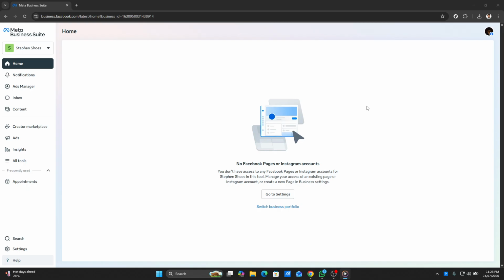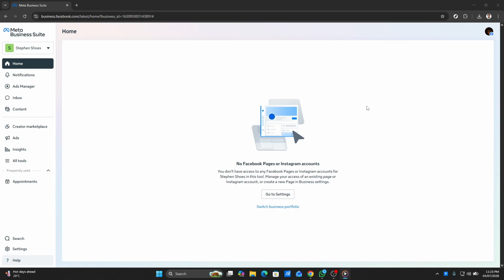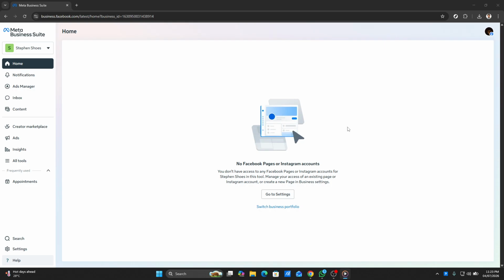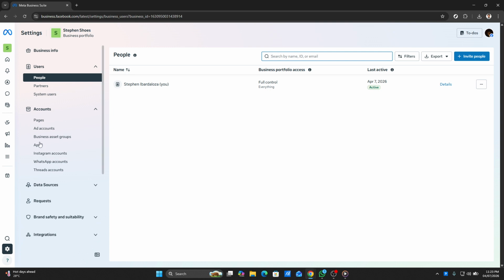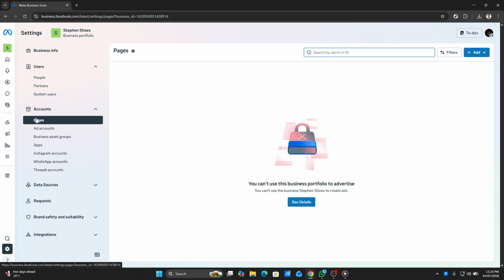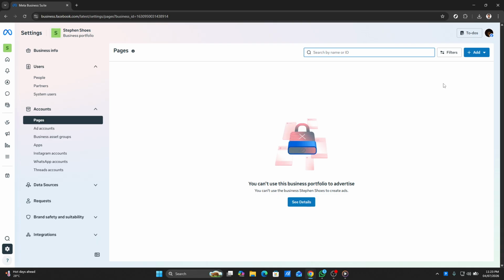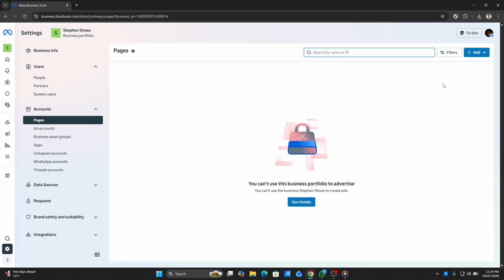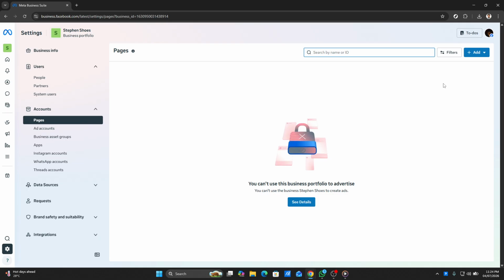How to Remove Facebook Page From Meta Business Suite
In this video, I’ll show you how to remove a Facebook Page from Meta Business Suite.

The method is very simple and clearly described in the video. By following all the steps, you’ll easily learn how to disconnect or remove your Facebook Page from Meta Business Suite safely and correctly.